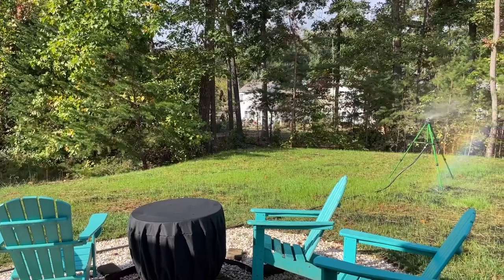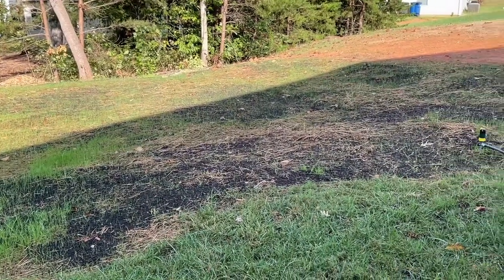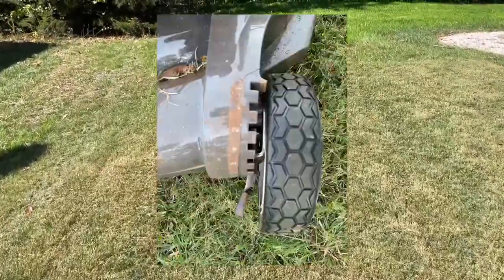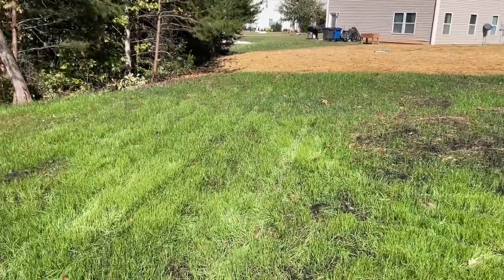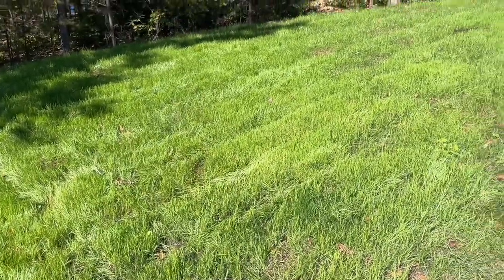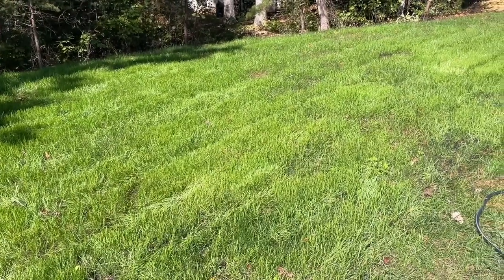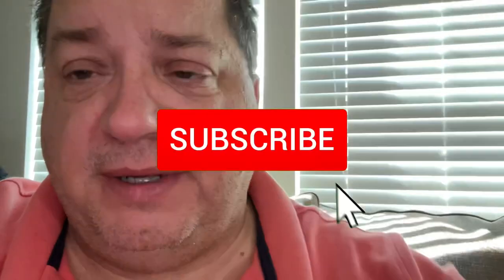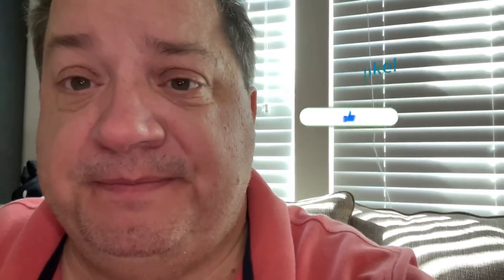Red Clay to Grass in under 30 days. Here how to do it easy.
Here the grass seed I used.